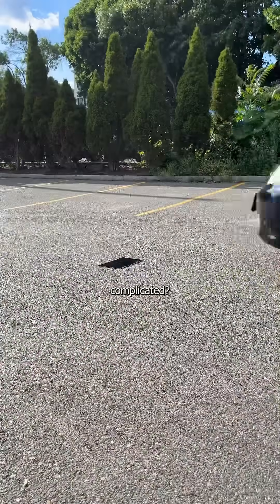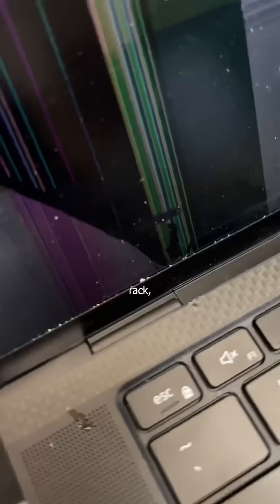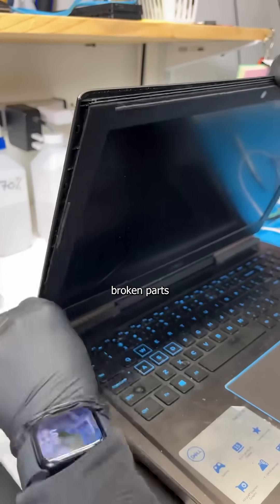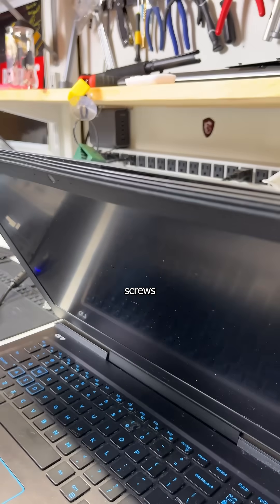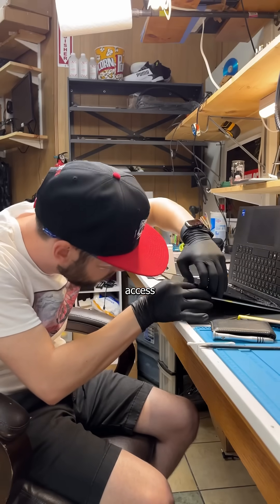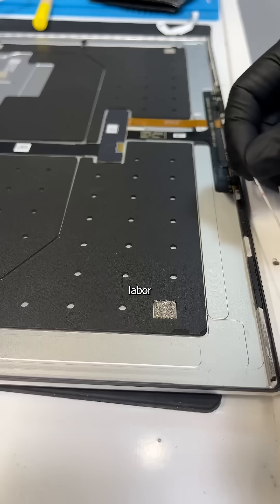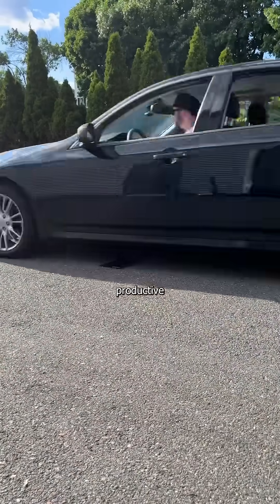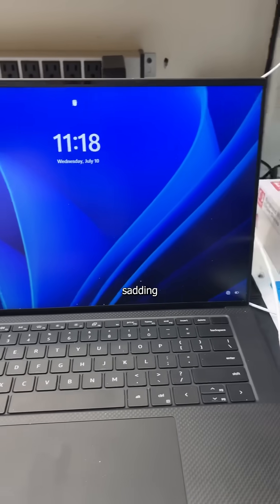Dell XPS laptop screen replacement (this used to be easy)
Replacing the screen on a laptop used to be a 5 minute job, but now with all the tape and adhesive, it takes much longer and is more difficult to do without damaging other parts of the computer . I understand pc tech gets thinner and smaller but is it worth trading ease of repair? Technology doesn't always have to sacrifice longevity for function, but it seems that's the road we're going down.